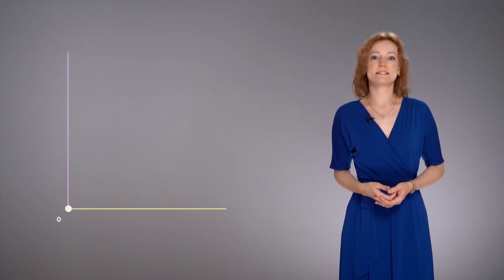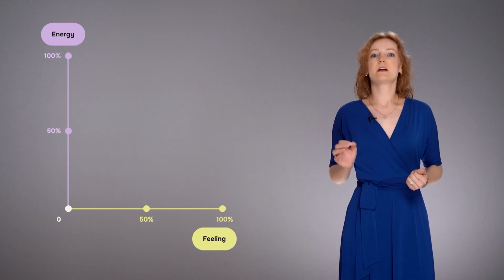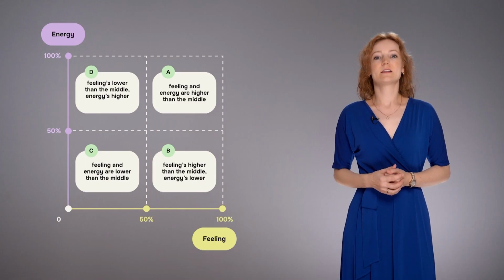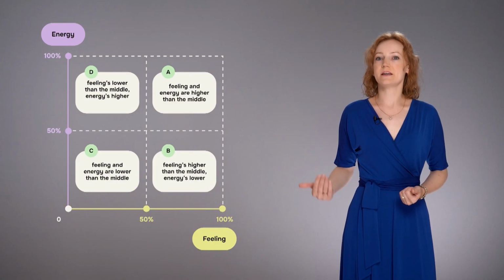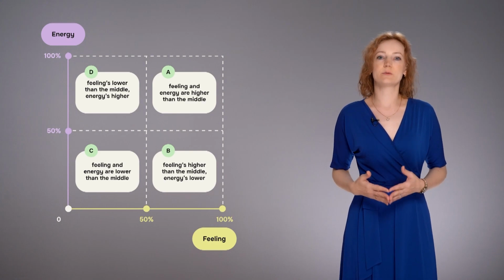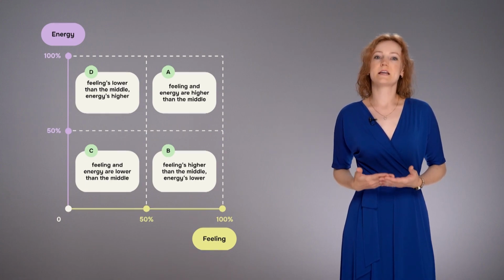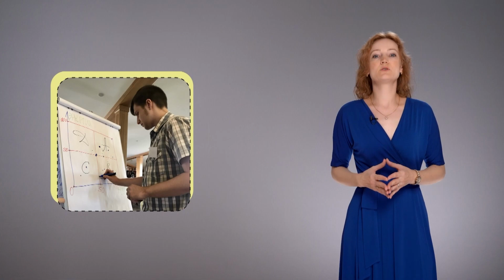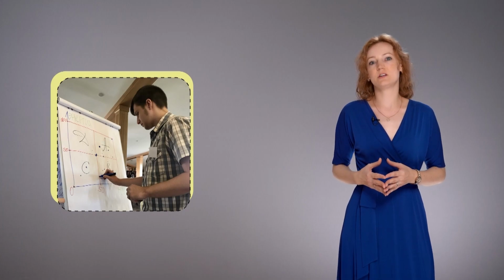Part 2 1 Art of Non Violent Relations